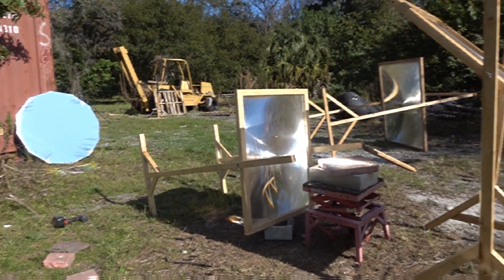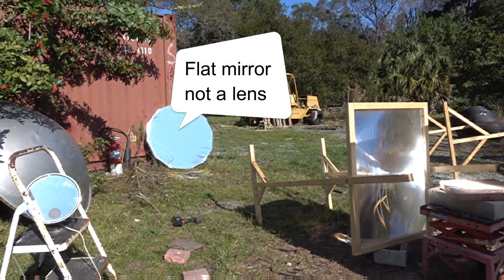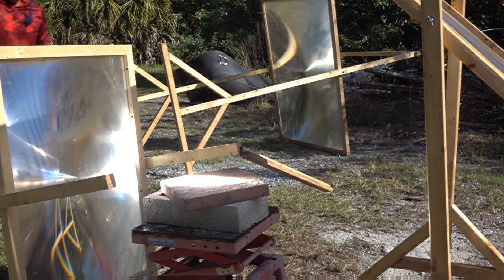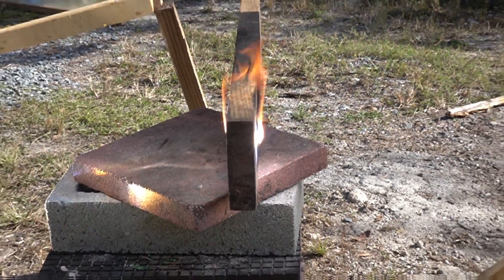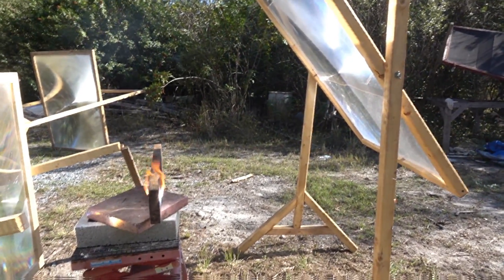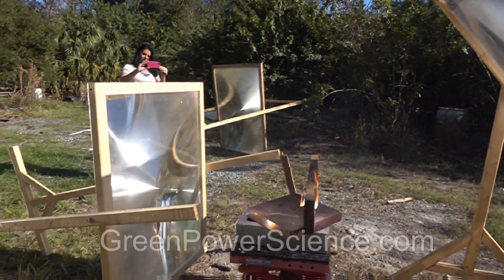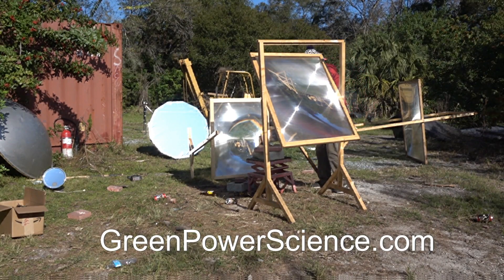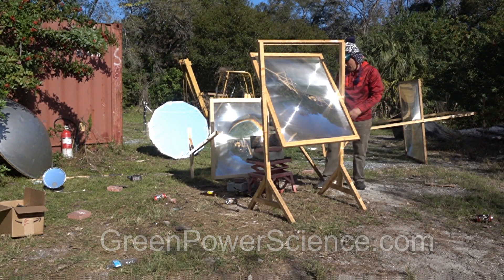iPhone SOLAR DESTRUCTION double power Death Ray Fresnel Lens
Two Fresnel Lens array zapping an iPhone to one common focal point using a large mirror. This is a quick info video from GreenPowerScience